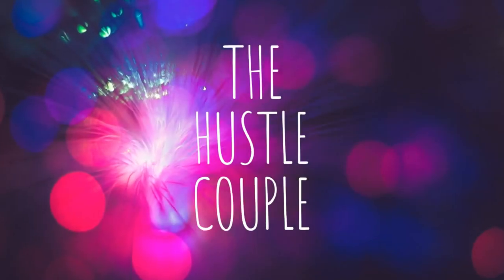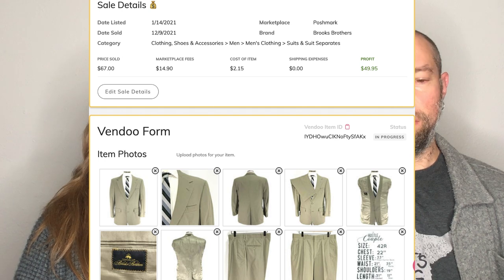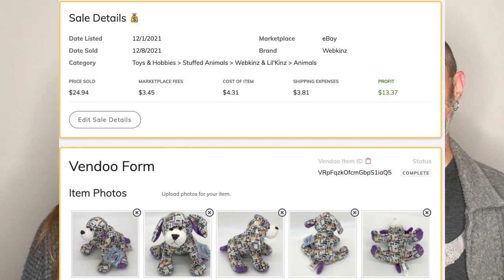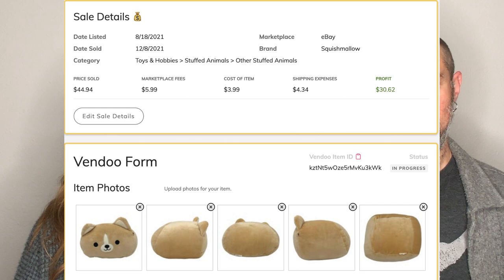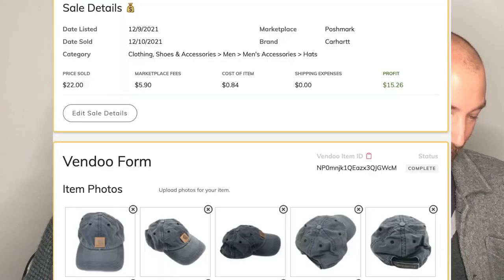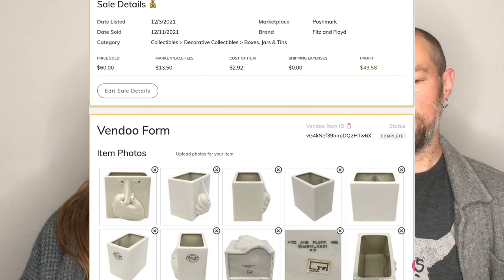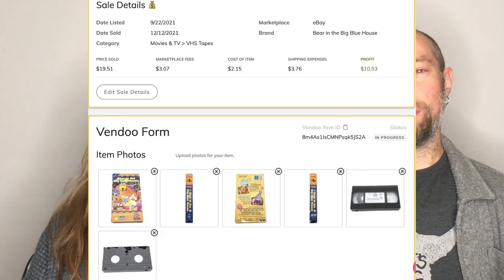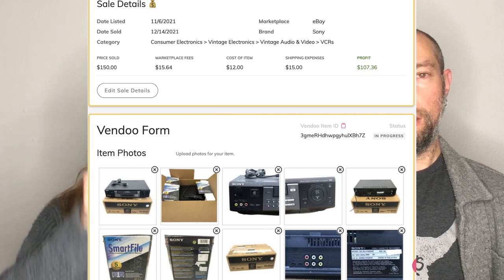What Other Reseller Aren't Telling You 🤫[ALL The Numbers Behind The Sales] Our eBay Sales This Week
Taking you through what sold for us quickly, unique finds, and sharing lessons learned this past week on ebay, Poshmark, Mercari, and Facebook Marketplace.  See how we racked up OVER $3300 in recent sales for the week of December 7 through December 13 on eBay, Poshmark, Mercari, and Facebook Marketplace.

Bed Bug Machine

Box Resizer Tool